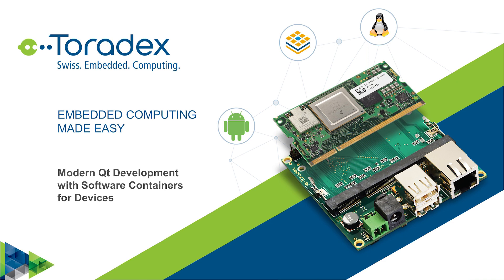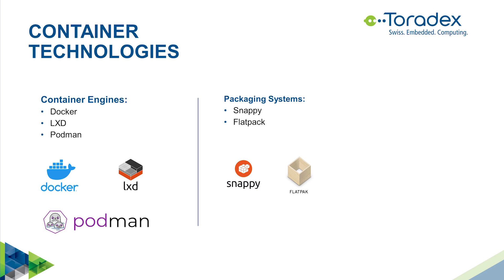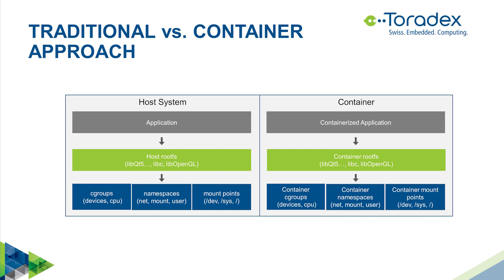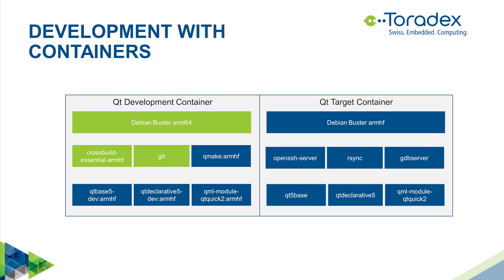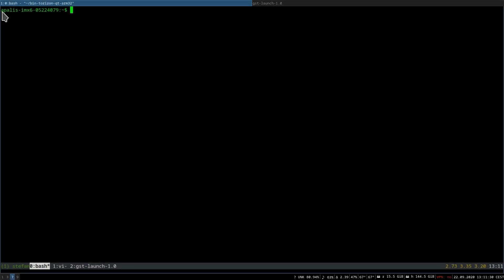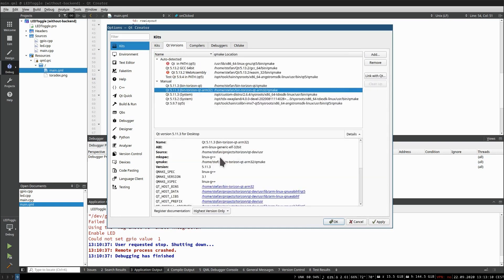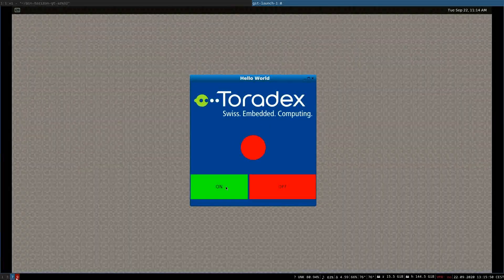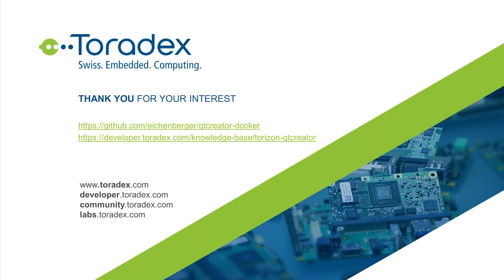Qt and Software Containers for Embedded Devices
Software Containerization is where it’s at! Would you agree? Learn about the advantages and disadvantages when leveraging Containers for Software Development and Deployment on resource-limited IoT/embedded devices. Discover how Software Containers such as Docker can be effectively used together with Qt. Experience hands-on how to get started on an NXP i.MX Application Processor and Torizon the easy to use industrial Linux Platform.